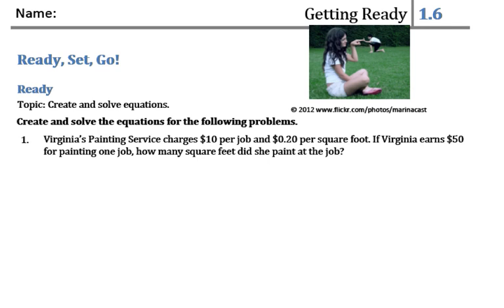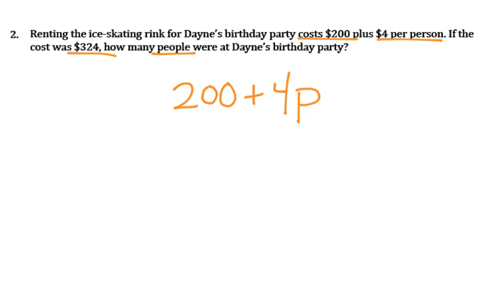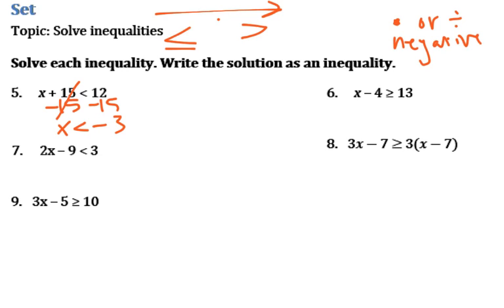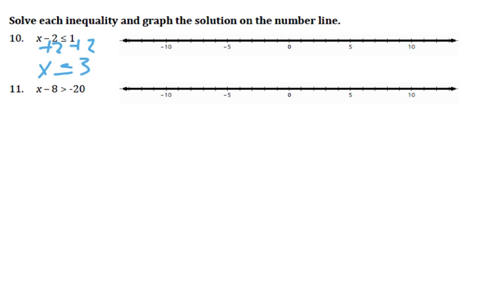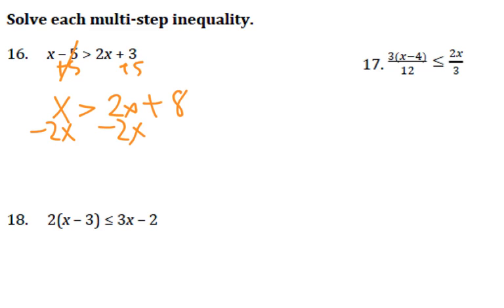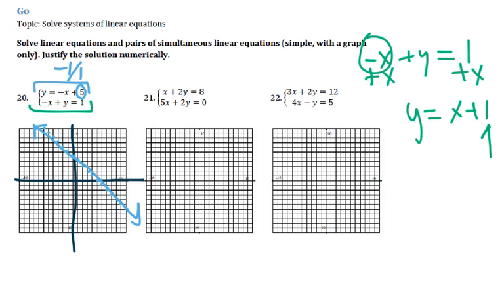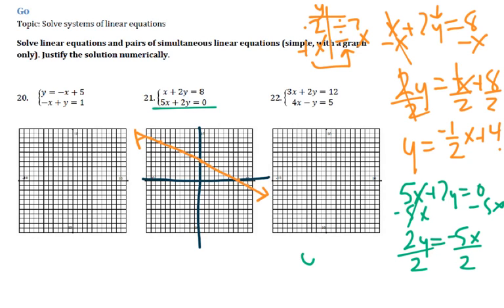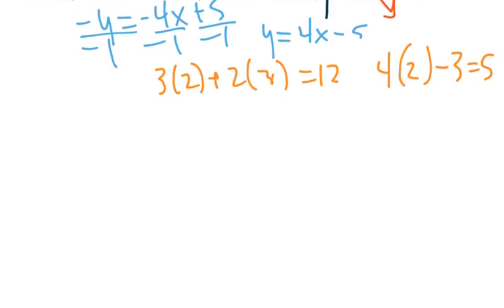Getting Ready 1 6